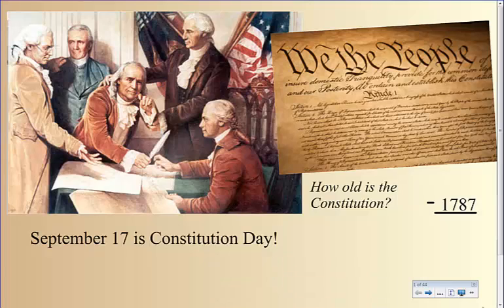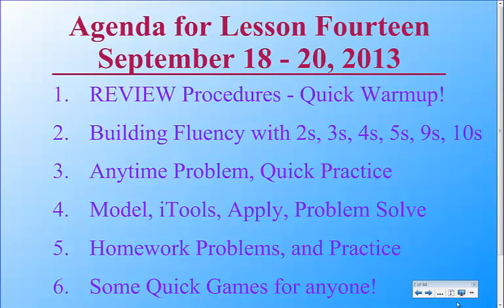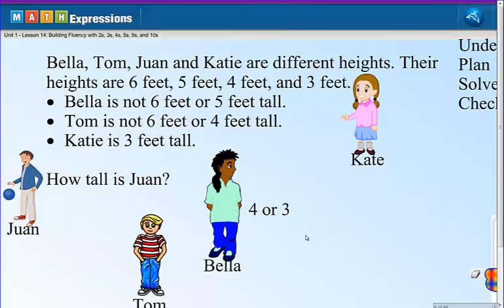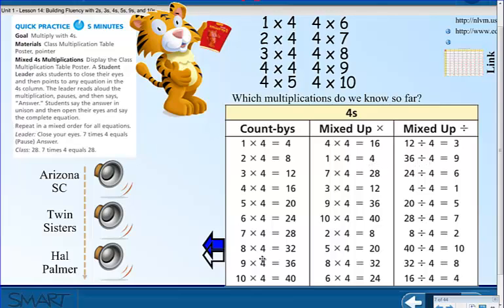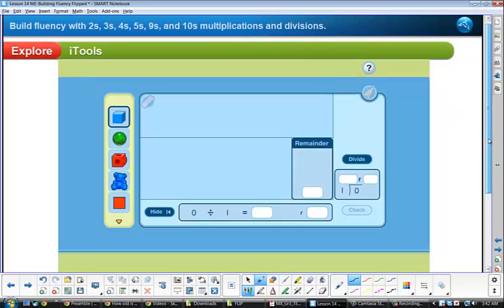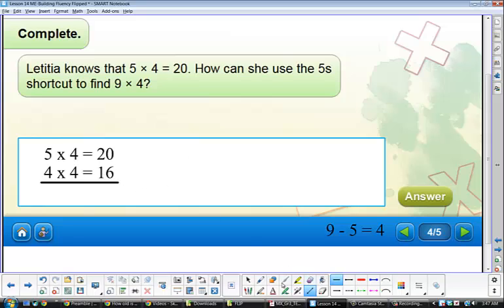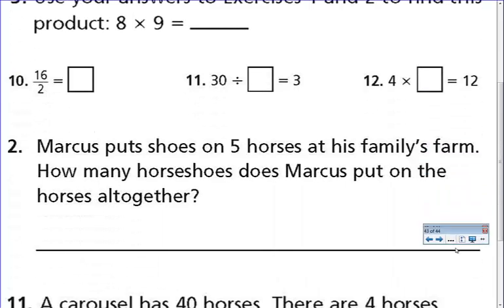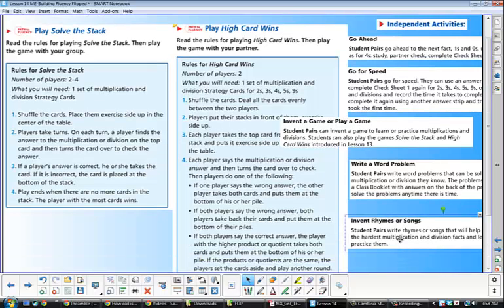Lesson 14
Building Fluency of 2s, 3s, 4s, 5s, 9s, and 10s